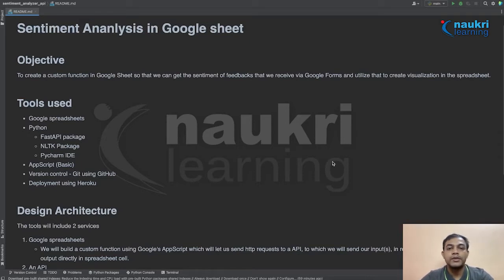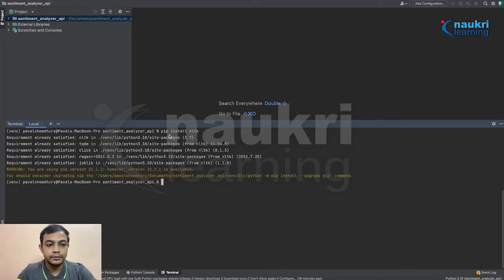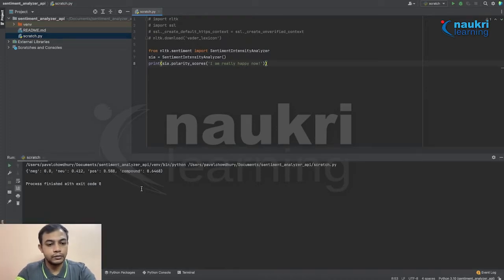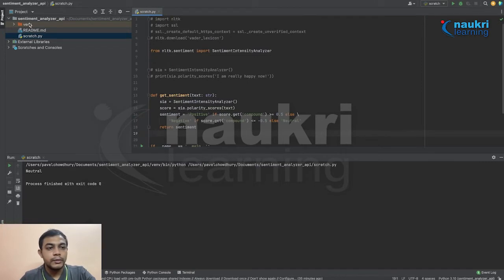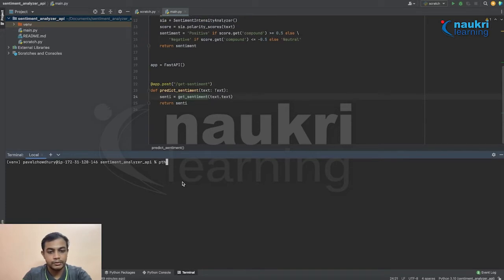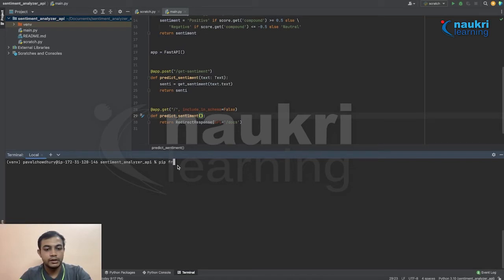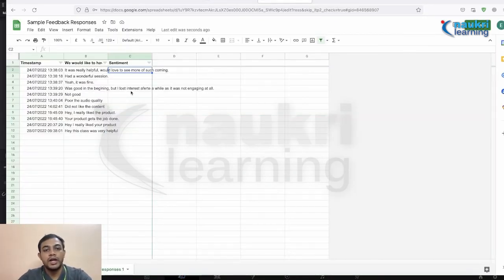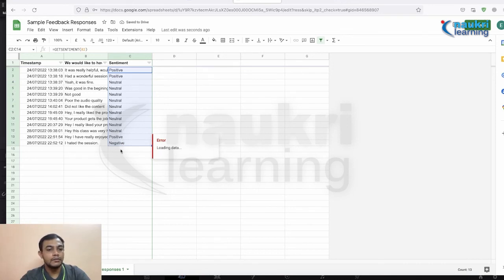Sentiment Analysis in Google Sheets | Customer review & sentiment analysis | Naukri Learning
Google forms are often used to collect customer reviews or feedback on products, services etc. However, collecting feedback is not enough. Making sense of the myriad reviews shared by users is important.

In this video, you will see how Python can be used to create a custom function on Google sheet to understand the overall sentiment (Positive, neutral or negative) of the customers who share their reviews. You will also see how you can create a visualization study the sentiment.

Python is an easy-to-learn & versatile programming language, and it is being used in various automation tasks. Be it automating file/folder management, report generation from databases, monitoring logs etc.